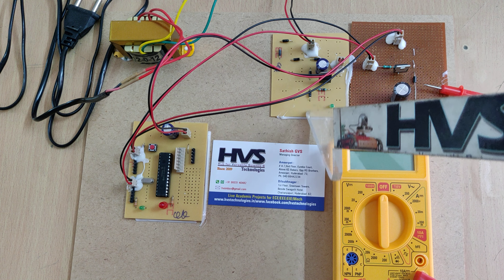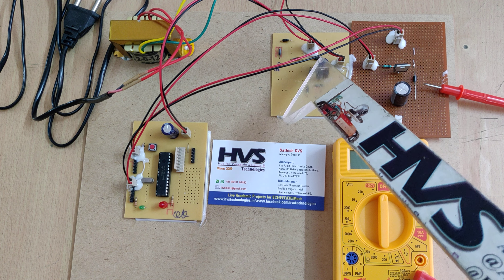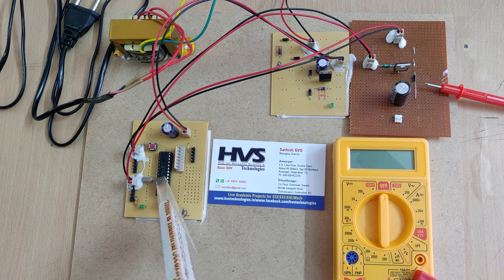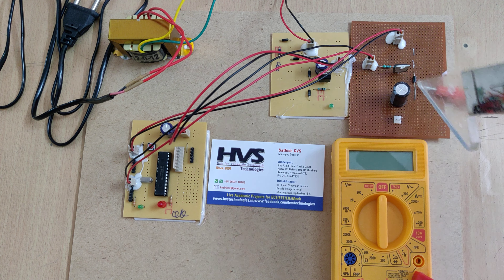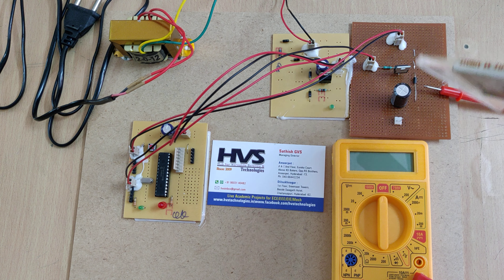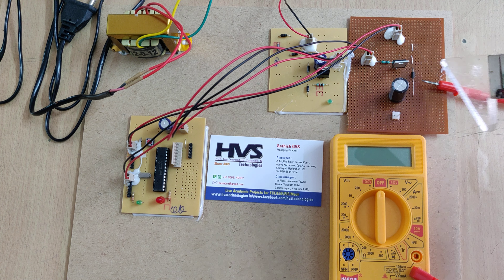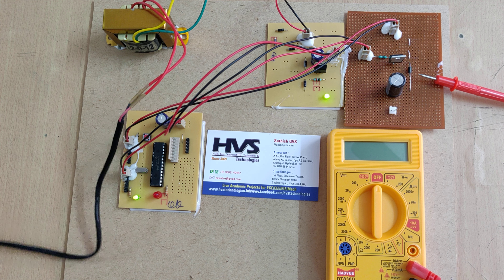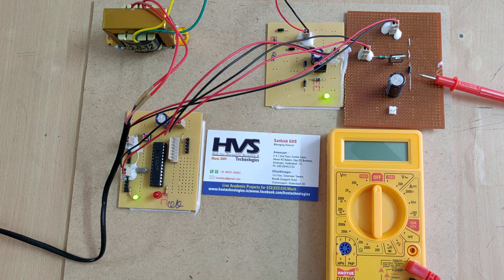Boost Converter using PIC Microcontroller 5v - 14v boosting